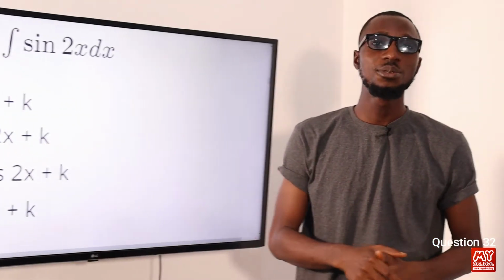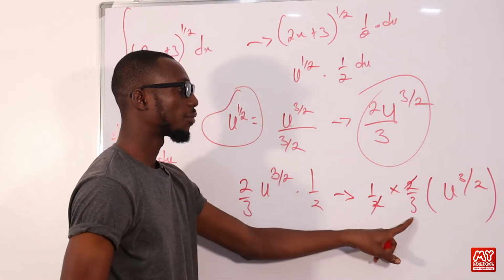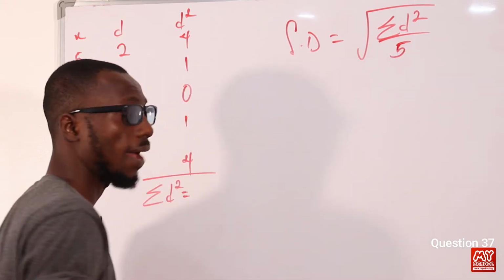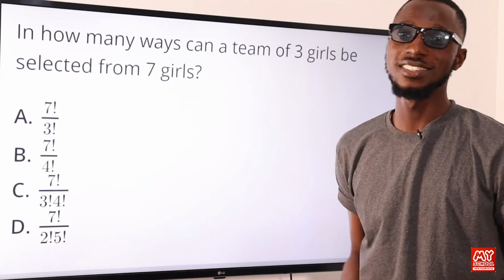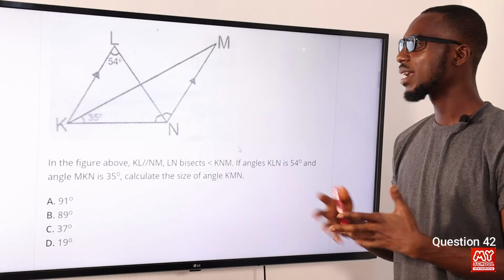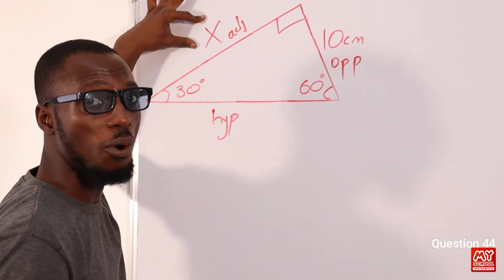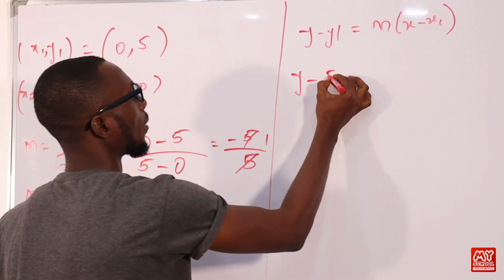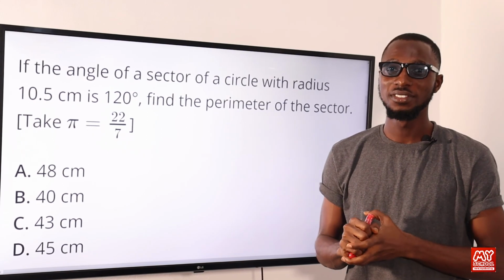JAMB CBT Mathematics 2014 Past Questions 32 - 47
Questions 32 - 47 - Video Above
Questions 48 - 62 - Uploading soon

1. JAMB CBT Practice Mobile App;
2. JAMB CBT Practice Software;